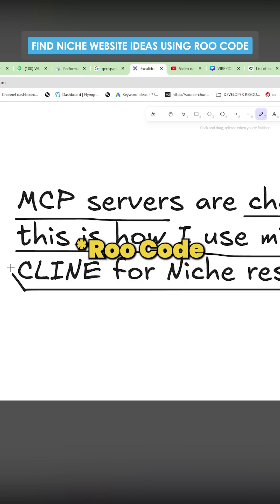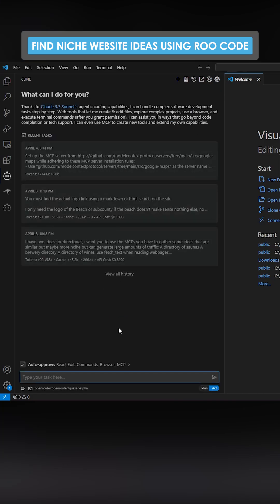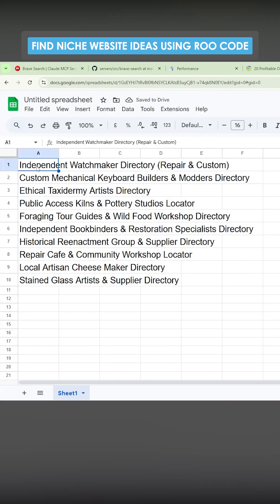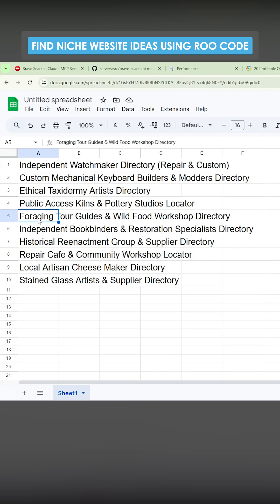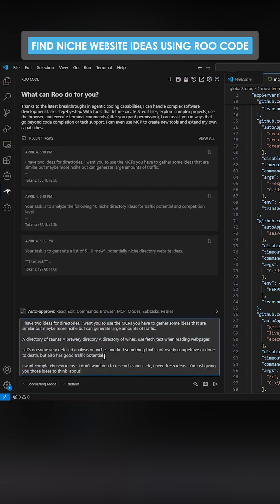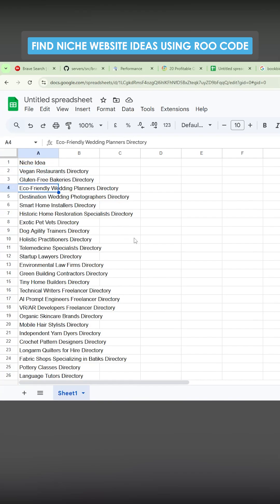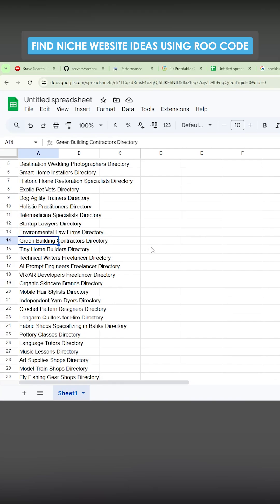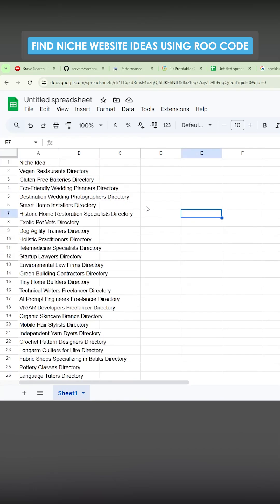Find Niche Website Ideas Using Roo Code